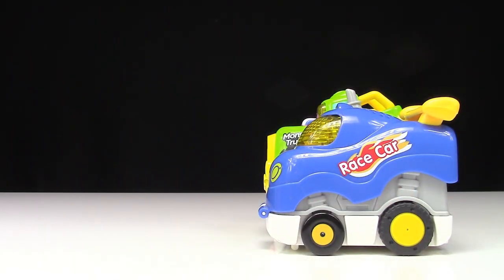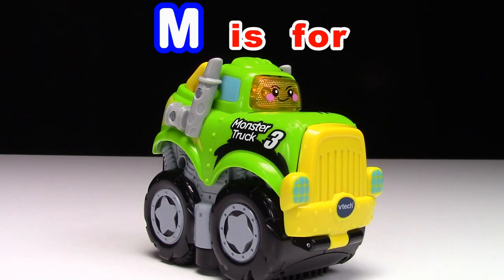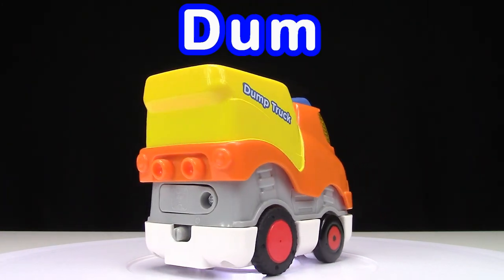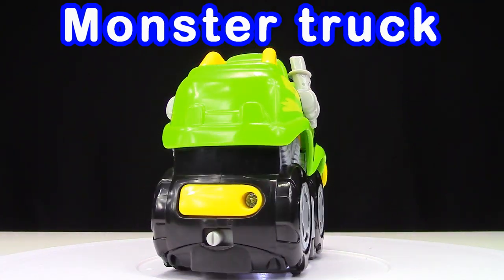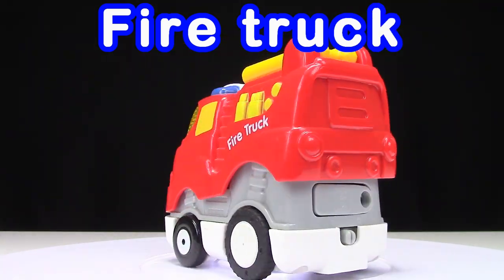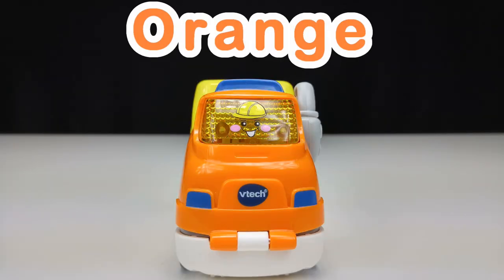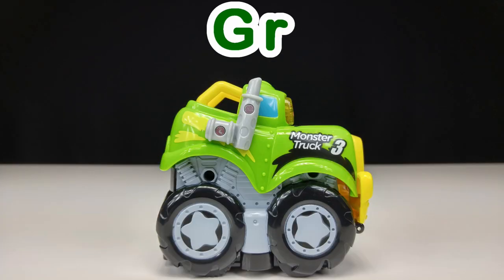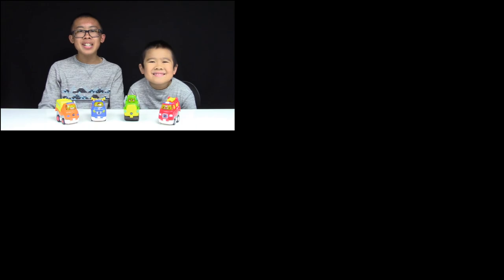LEARN | Vehicle NAMES & COLORS with our VTECH Press and Race RACERS Collection | Enje and Enbe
Learn to spell VEHICLE NAMES and COLORS with Enje, Enbe and their COLLECTION of VTECH Press and Race RACERS.  Get ready to have fun, and learn about Dale the Dump Truck, Ray the Race Car, Mark the Monster Truck, and Felix the Fire Truck =)

Just type in the search bar:  EnjeEnbe

ABOUT THESE TOYS:

The Press & Race Racers are part of VTech's line of Go! Go! Smart Wheels cars.  They are for kids ages 1-5 and each requires 2 AAA batteries.  These cars can sing, play fun songs and phrases, and...you can make them race when you press down on their backs. Keep reading to find out about each individual racer, and their songs and phrases you heard in this video.

Dale the Dump Truck:
* Dale teaches the letter "D"
* Dale's phrase: "D is for dump truck"
* Dale's song: "Going from one job to the next...Working hard and trying my best.  I'm Dale, I'm a hardworking dump truck...I'm in charge"

Ray the Race Car:
* Ray teaches the letter "R"
* Ray's phrase: "R is for race car"
* Ray's song: "Tires gripping the road...I won't be slowed.  I'm Ray...I'm a quick race car...I'm the Champion"

Mark the Monster Truck:
* Mark teaches the letter "M"
* Mark's phrase: "M is for Monster truck...I'm the star of the show."
* Mark's song: "There was a truck that loved to jump...Let's put on a show.  I'm Mark, I'm a large Monster Truck...I'm ready to put on a show"

Felix the Fire Truck:
* Felix teaches the letter "F"
* Felix's phrase: "F is for fire truck"
* Felix's song: "Turn on the sirens, run to the scene...Traffic lights turn from red to green.  I'm Felix...I'm the fast fire truck, I'm the fire chief"

Remember…Keep playing, keep learning!
See yah later!

ABOUT US:
We are Enje and Enbe and we are Kids Playing Learning. We focus on making quality videos and content for kids to learn and enjoy. We love reviewing toys and sharing our playtime and learning adventures with you. Our videos are family-friendly, kid-friendly, fun and entertaining.

Our favorite toys are Thomas and Friends, Thomas Minis, Hot Wheels, VTech Toys, Plasmart, Lego, McDonald's Happy Meal Toys, Star Wars, Star Trek and so much more.

Our favorite adventures to go on are going to the beach, the park, museums and road trips.